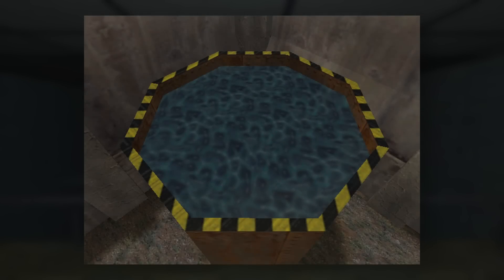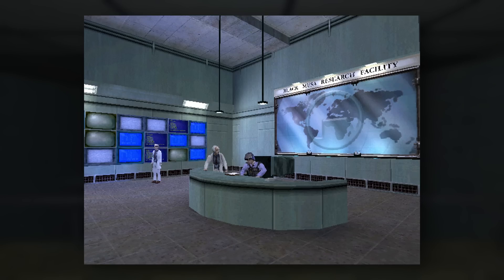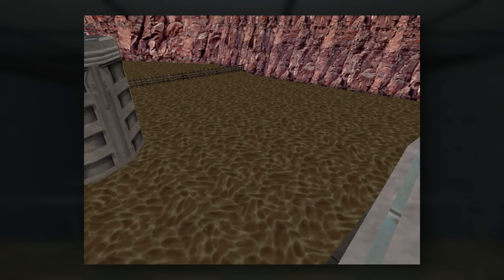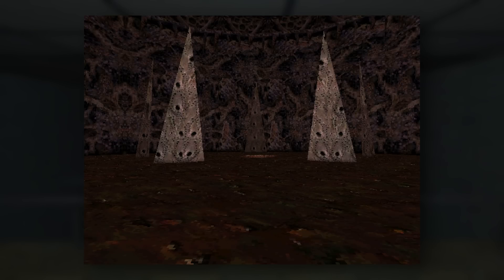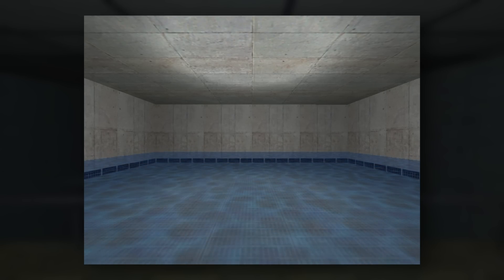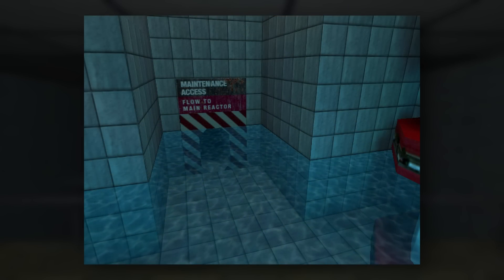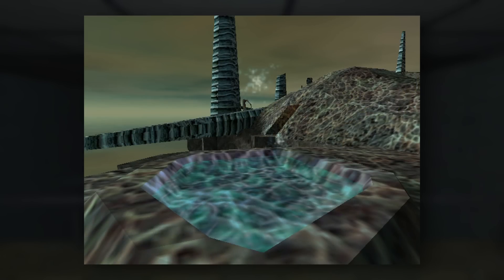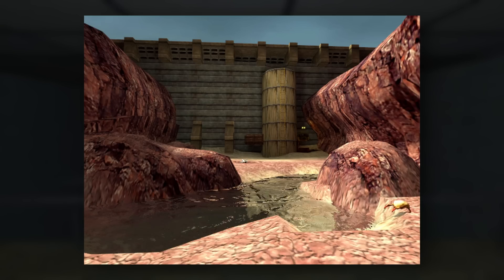Half-Life - A Look at Water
Documenting Half-Life's two rendering modes, and how they handle the various liquids you step in, swim through or get dangerously irradiated by.

Chapters:
0:00 - Intro
0:28 - Software Changes
1:52 - OpenGL Features
2:28 - Code Origins
3:11 - Final Notes

Note: Half-Life's 1997 prototype contains an OpenGL mode, and the release of GLQuake earlier that year shows GoldSrc's 3D acceleration capabilities were being developed alongside software rendering. In light of this, my use of the words "changed" or "updated" are inaccurate, as is the idea that software rendering was what the game was specifically designed for.

The Software-esque water mentioned in the outro was developed by Admer456 for their upcoming "Advanced Development" mod being worked on here: